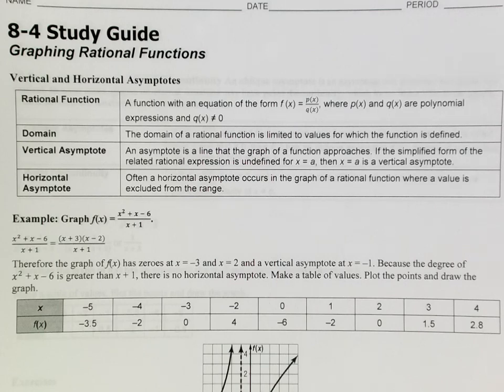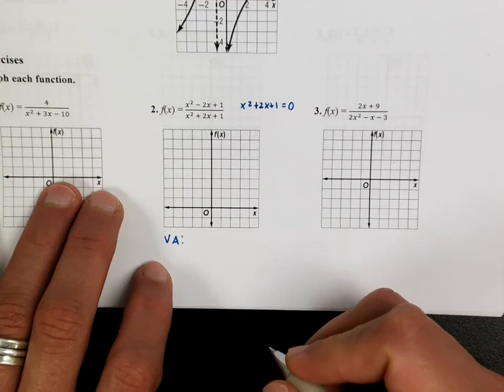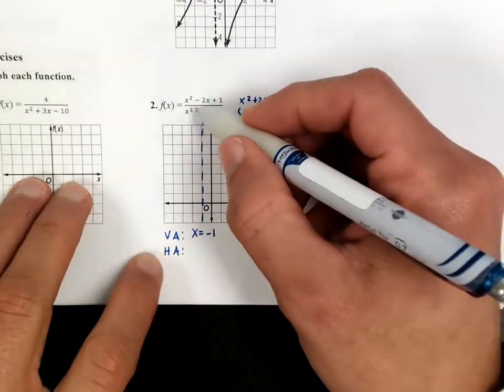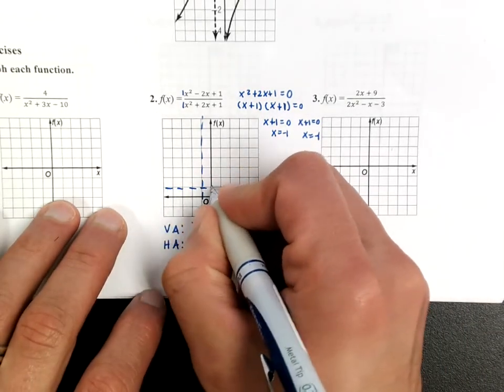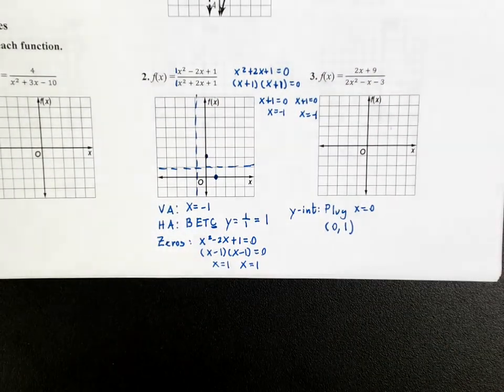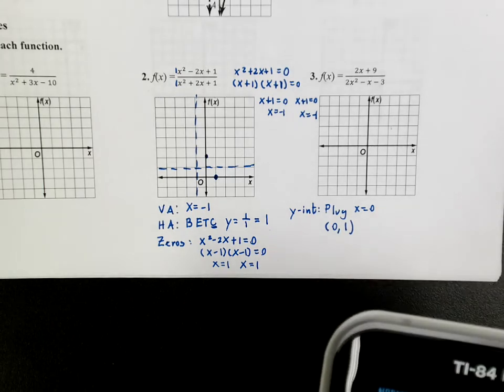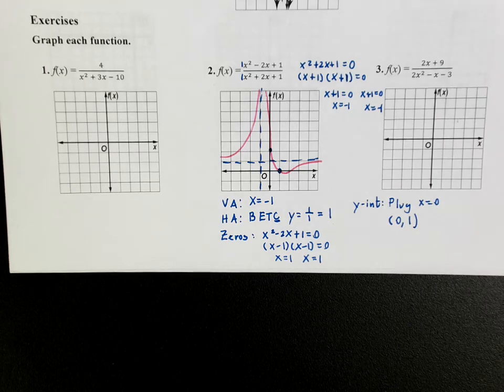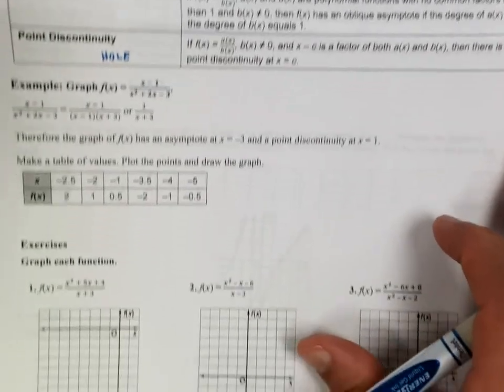8 - 4 Graphing Rational Functions